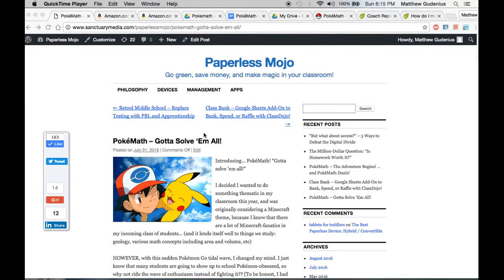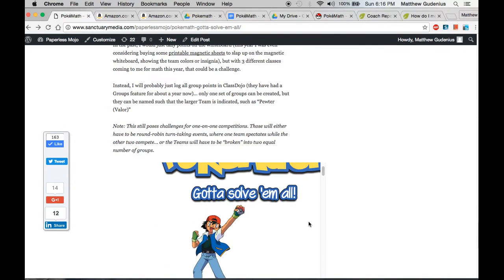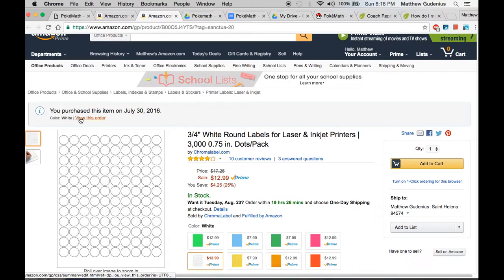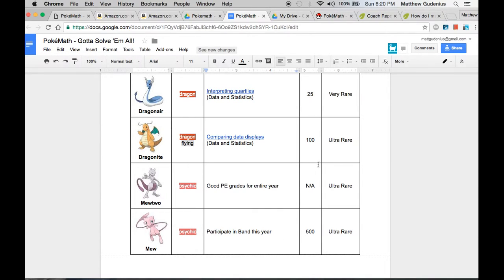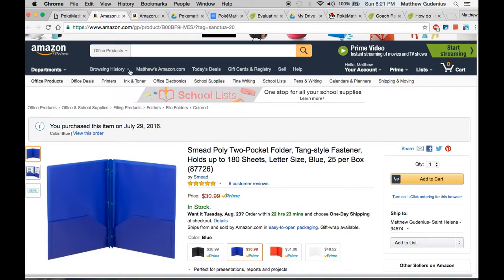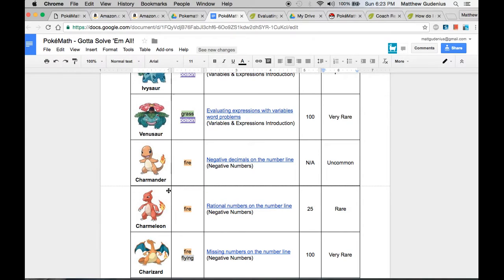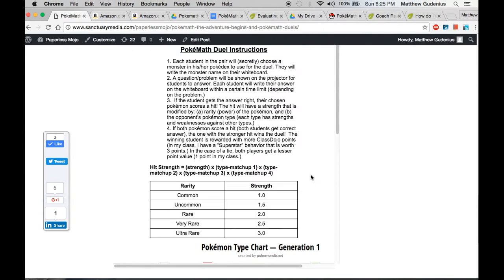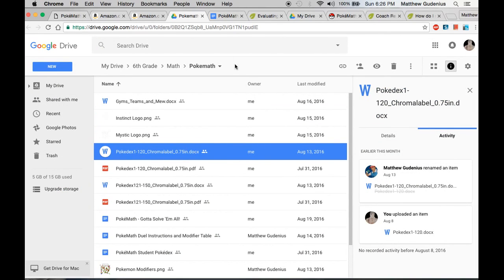PokéMath - Gotta Solve 'Em All! Pokemon Gamification of Math Class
PokéMath is a little motivational system/game I came up with to incentivize mastery of math skills in my 6th grade classroom. This video outlines how it works and what you can do to set up and use it or modify it for your own classroom -- including free resources I am providing.